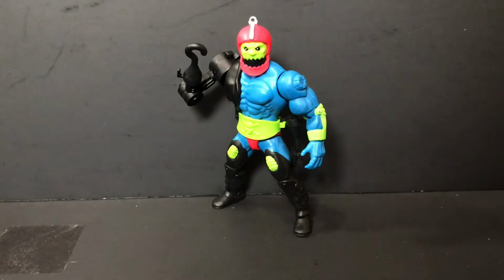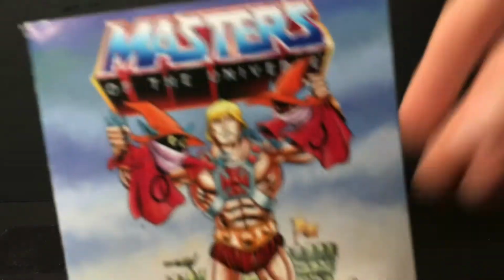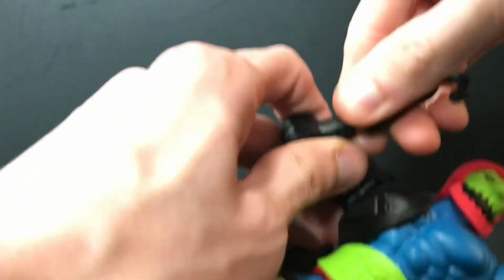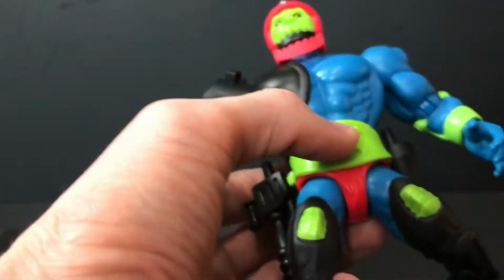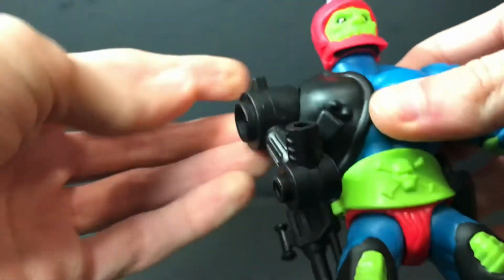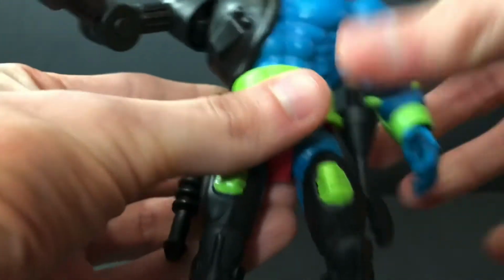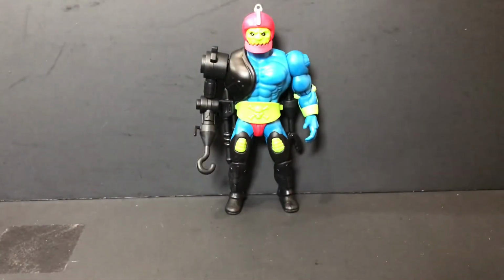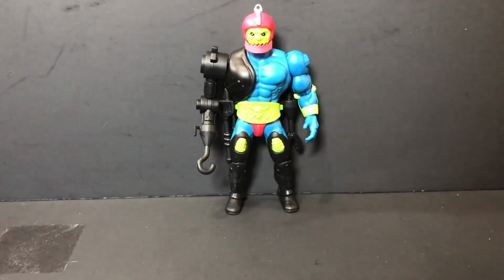Mattel MOTU Origins Trap Jaw Review